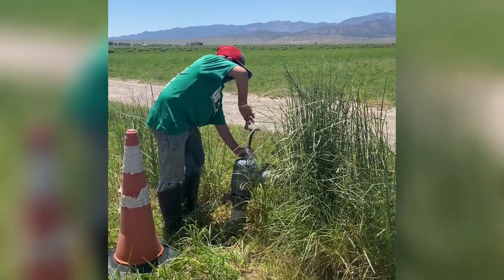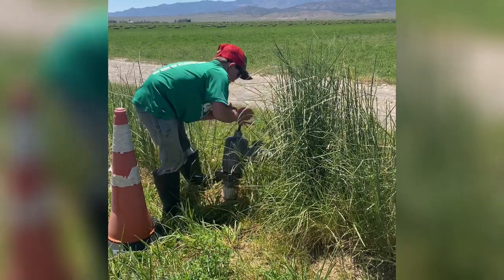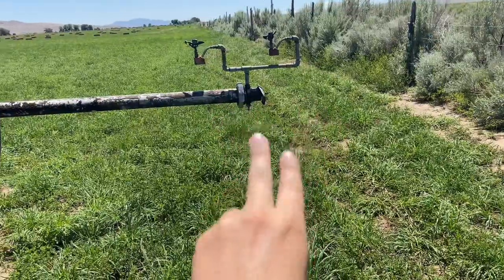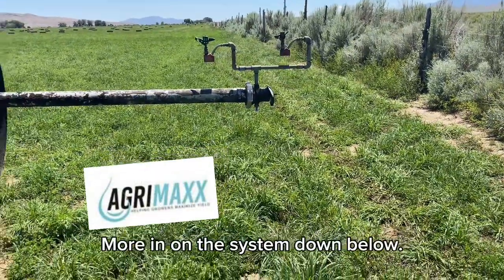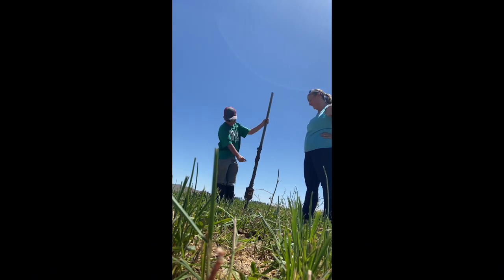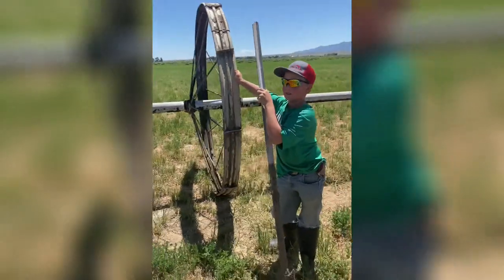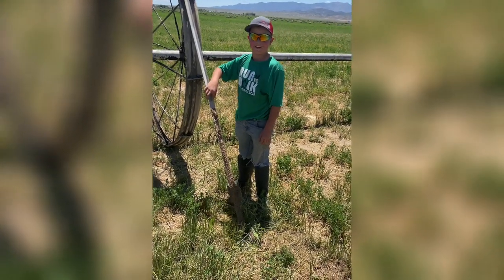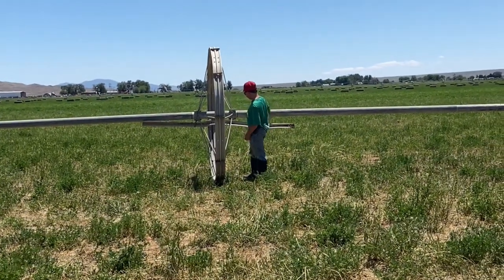How Agrimaxx improved our trouble spots!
We checked out a few of our trouble spots, while changing sprinklers, to see how the Agri-Maxx ESP System has helped.

Agrimaxx is a water enhancement technology that uses electrical frequencies to soften water, eliminate scale buildup, address any issues in the water, increase the bioavailability of nutrients for plants and animals and more: all with the end goal of producing a healthier plant or animal. For crop farming; Agrimaxx decreases water, fertilizer and chemical use by 20% and increases crop yield by 20% (this is a guaranteed minimum; many customers see decreases and increases in the 50% plus range respectively). This holds true in seed production as well; the plants produce a minimum 20% more seeds and have better germination rates and produce better seeds in general. Agrimaxx excels in mitigating salt and mineral rich water (which hinders uptake), can address pH issues, is able to run off insects and address soil issues with the right game plan. In dairies, cows on the Agrimaxx dairy system are eating half a pound less food per cow per day and producing a pound and a quarter more milk per cow per day. Users also see an improvement in mortality/insemination rates and the animals are healthier and less stressed.

Agrimaxx provides a one-year money-back guarantee on their results, because to be frank: it all sounds too good to be true. These units are being used throughout the US and internationally by producers of all sizes and scales with great results in every application. to learn more, or call Matt Jantz to learn more.

Welcome to Freewheeling Farm Life! Where we throw out the rules and do things our way. We’re Chris and Alicia Wheeler.  Follow along as we share our adventures of hay farming, homeschooling and parenting our 5 kiddos, and the joys and challenges that come with it all.